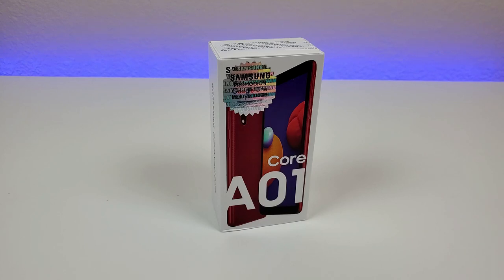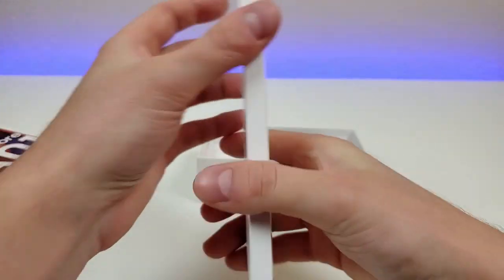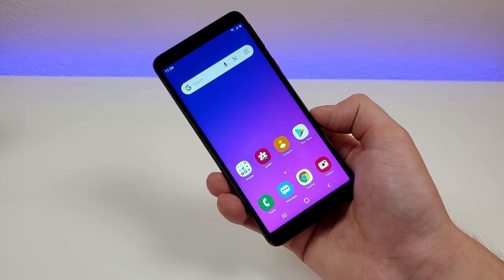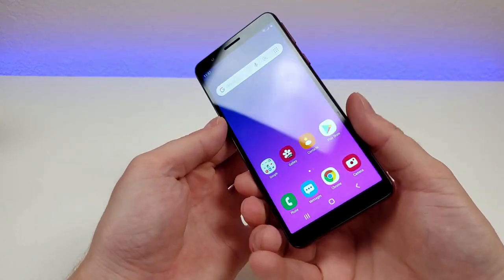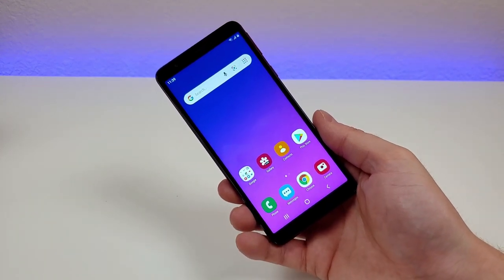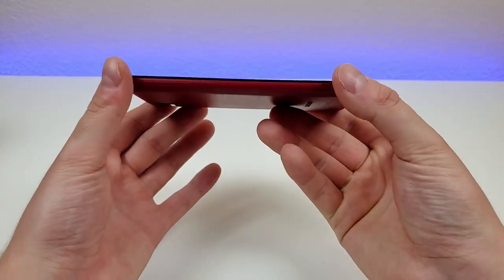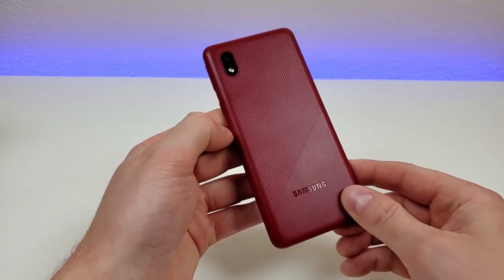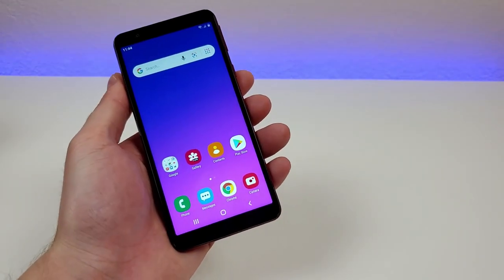Samsung Galaxy A01 Core - Hands On & First Impressions!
Let's check out the Galaxy A01 Core!

Product featured in this video was purchased with my own funds.